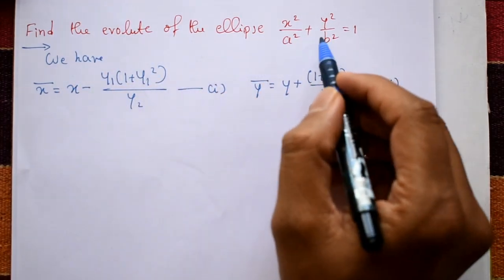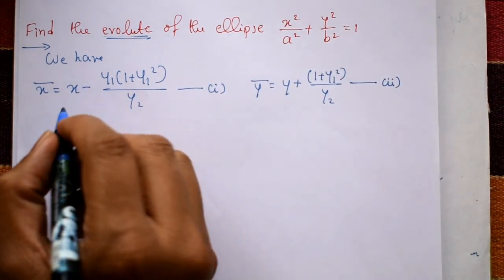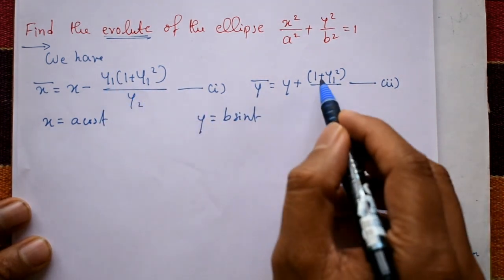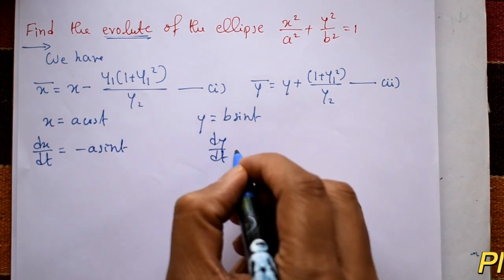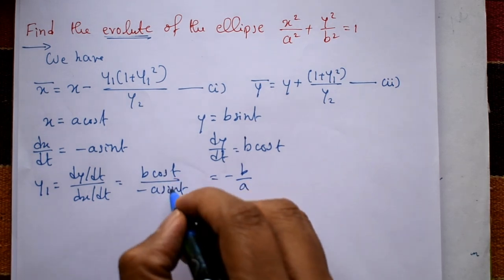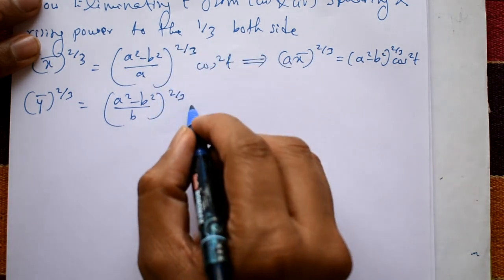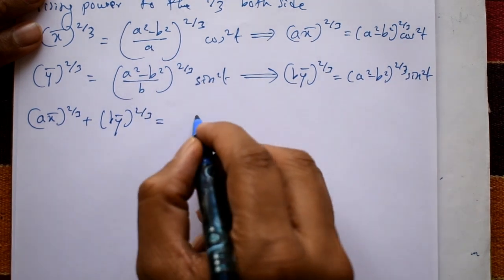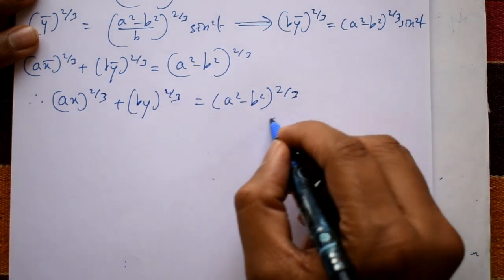How to find Evolute good example (PART-1)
In this video explaining evolute example of differential calculus. In this example parametric form is depending on Cartesian form. This example is very simple.
More formally the evolute of a curve is defined as the set of all centers of curvature of the original curve. The center of curvature of a curve at a given point is the center of the circle that best approximates the curve at that point.